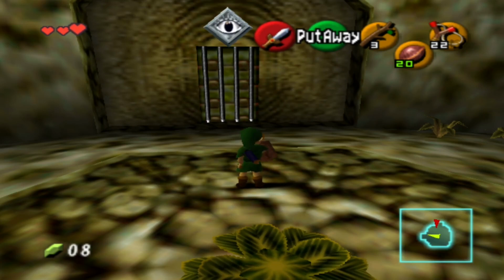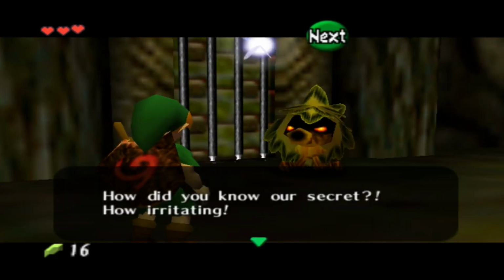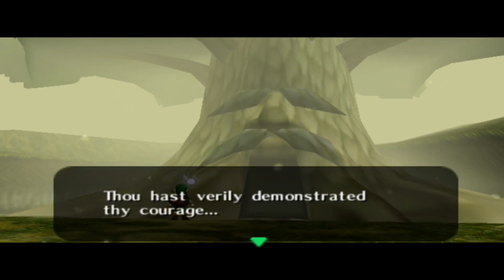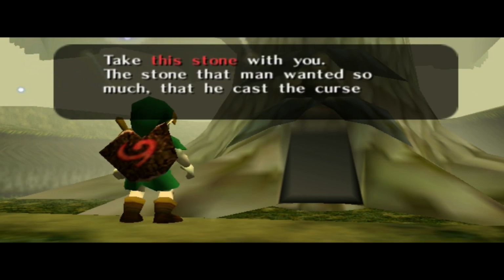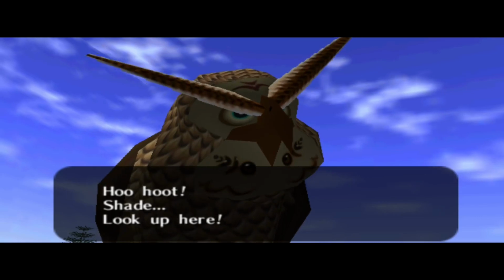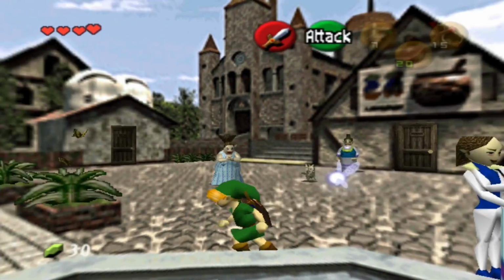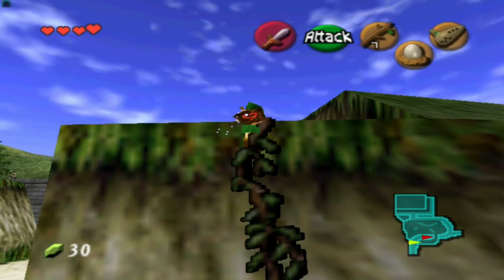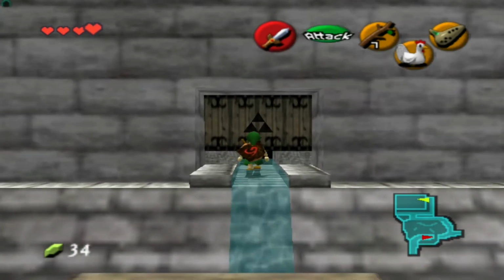Legend of Zelda Ocarina of Time: (Episode 2) Sneaking into the Castle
After obtaining the first spiritual Stone our Hero Shade must now search for the princess of legend. Only then will his next task be determined.